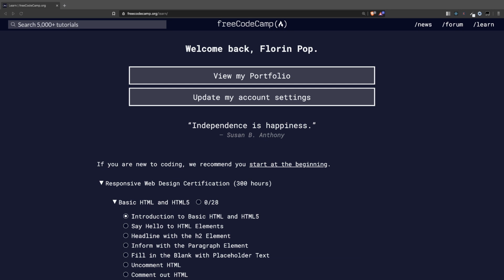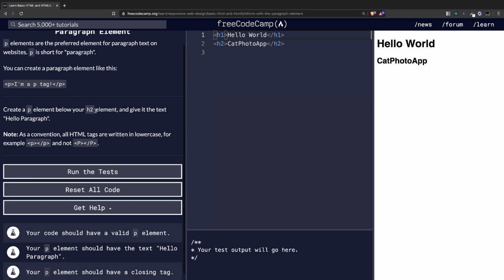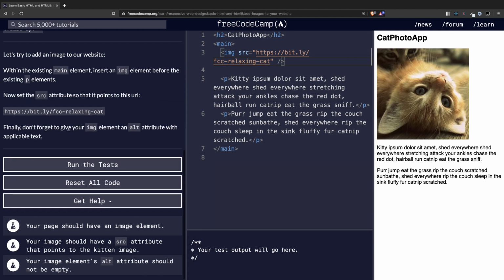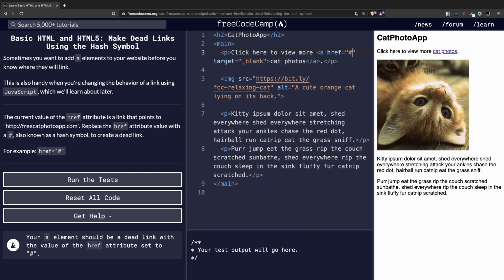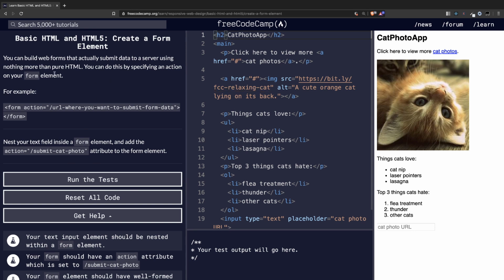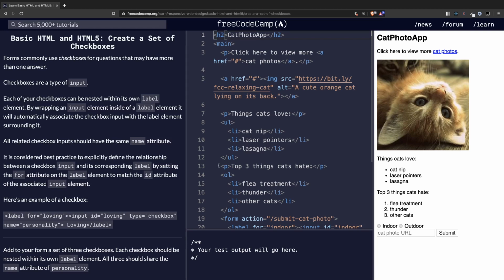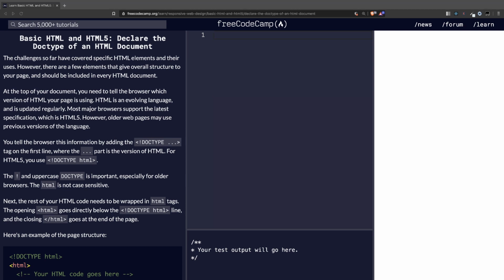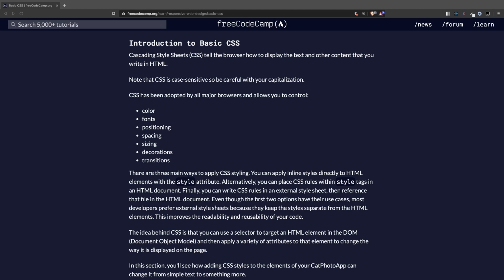Conquering freeCodeCamp - Basic HTML and HTML5 - Live Stream #1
In this first episode of the "Conquering FreeCodeCamp's Curriculum" series we're going over the "Basic HTML and HTML5" section learning about the most common tags using in HTML and their meaning.